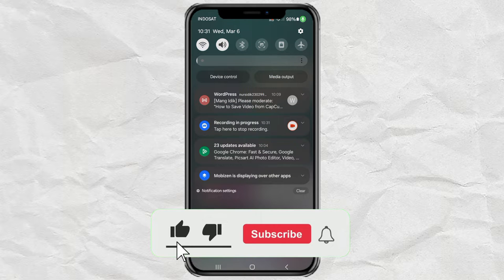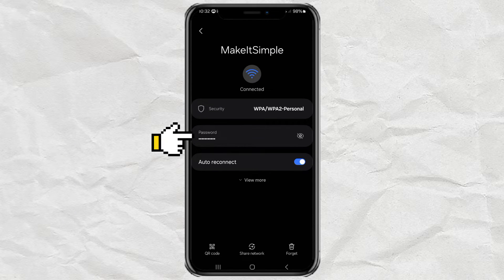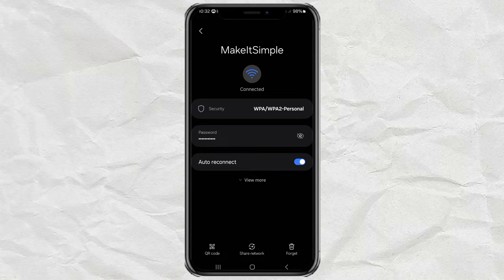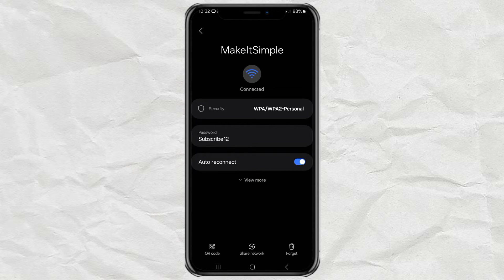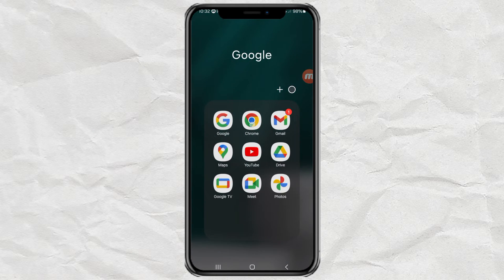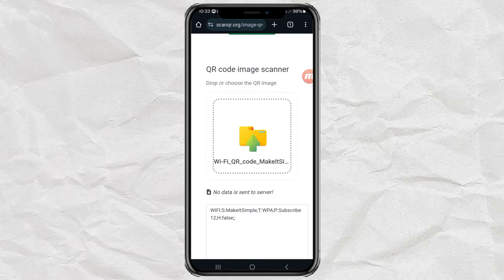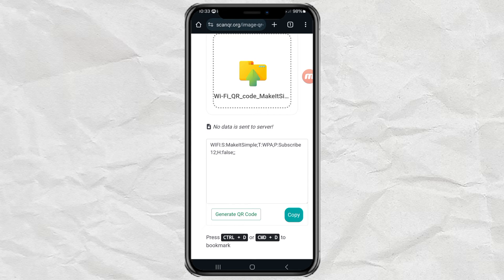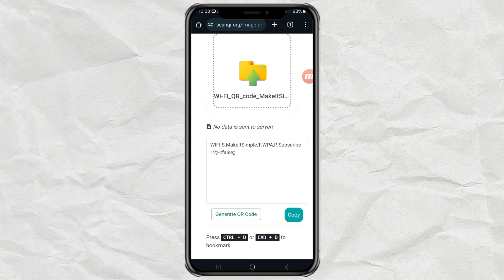How to See Saved WiFi Passwords on Android Without Root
How to check wifi password on android. Discover a simple way to view saved WiFi passwords on your Android phone without the need for rooting in this tutorial video! In this video, we'll share two easy and effective methods to access WiFi passwords stored on your device.

First, simply navigate to the WiFi settings on your Android phone, then access the settings of the WiFi network whose password you want to view. Some Android phones come with a built-in feature to view WiFi passwords, which you can easily use by entering the security code to unlock your phone.

The second method involves sharing the WiFi connection via QR Code in the WiFi settings and saving the QR code image. Then, upload the QR code image to the By doing this, you can quickly retrieve the WiFi password through the provided "P" information.

With these methods, you can easily access and manage saved WiFi passwords on your Android phone without the need for rooting. Watch the full tutorial now to learn how to view WiFi passwords easily and efficiently.